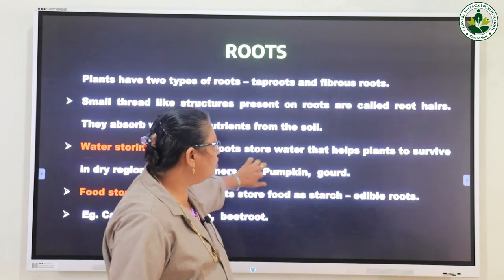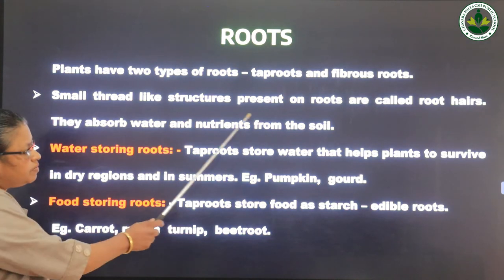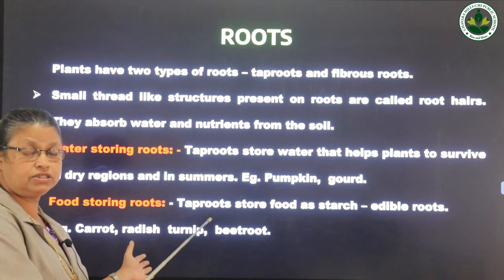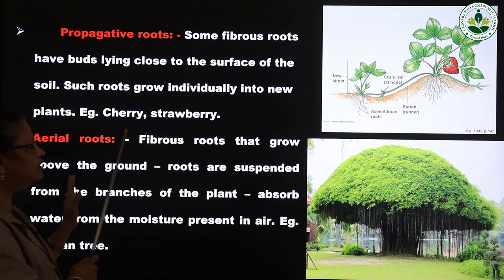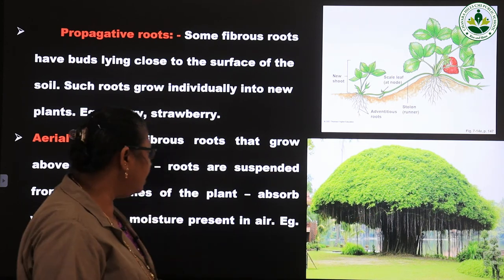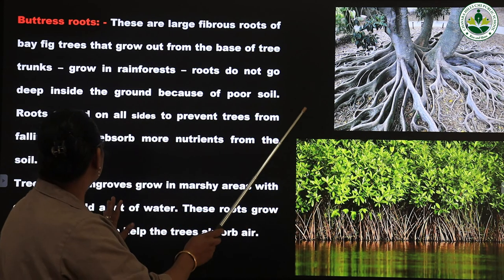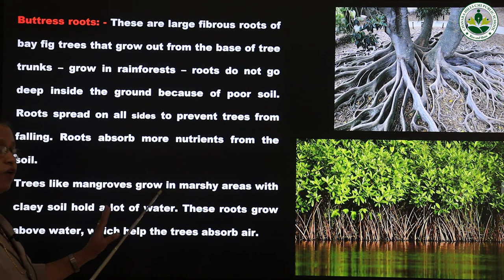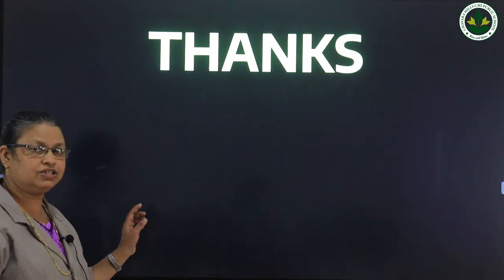4 SCIENCE 4 1